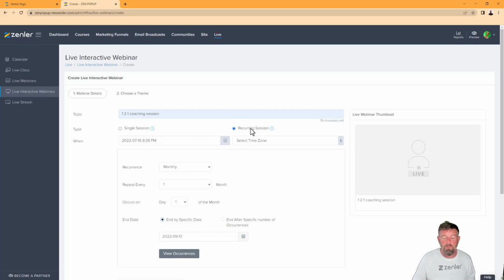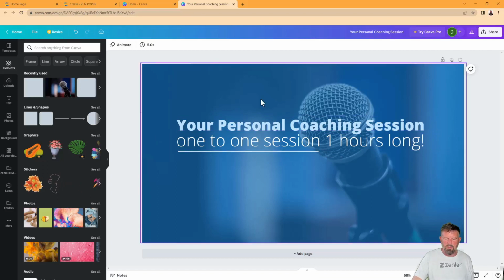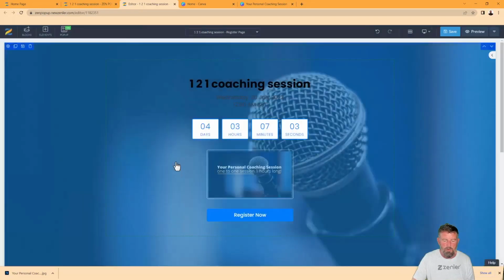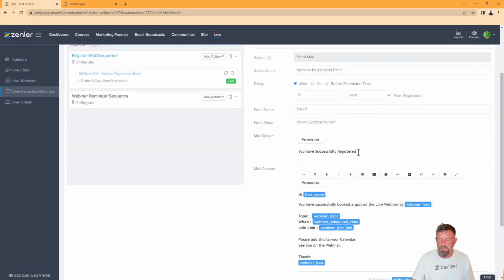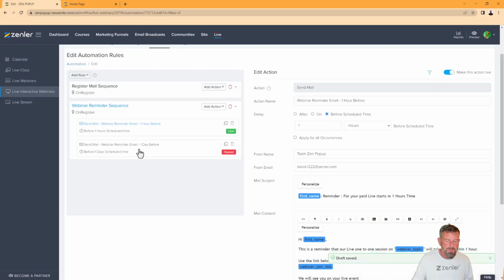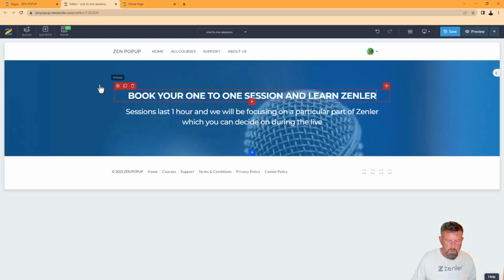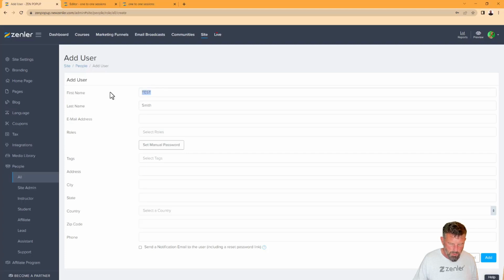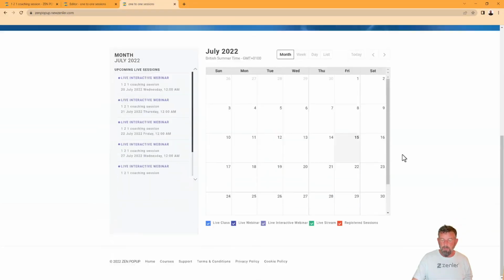😍 𝗭𝗘𝗡 𝗣𝗢𝗣𝗨𝗣 - 𝗙𝗼𝗰𝘂𝘀𝗶𝗻𝗴 𝗼𝗻 𝗼𝗻𝗲 𝘁𝗼 𝗼𝗻𝗲 𝗖𝗼𝗮𝗰𝗵𝗶𝗻𝗴 𝗦𝗲𝘀𝘀𝗶𝗼𝗻𝘀 😍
😎😎 Welcome to another live Zen Popup this is all about learning how to do one to one live coaching sessions, this is one way you could do it we are assuming they are paid for! 🥰🥰